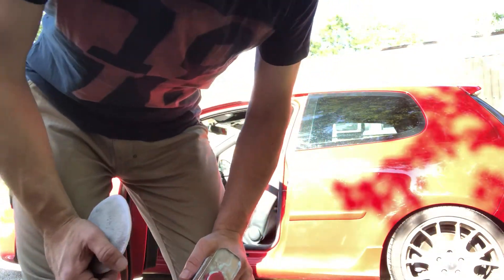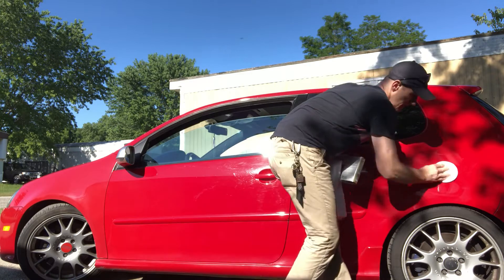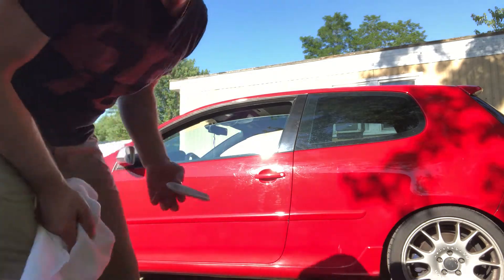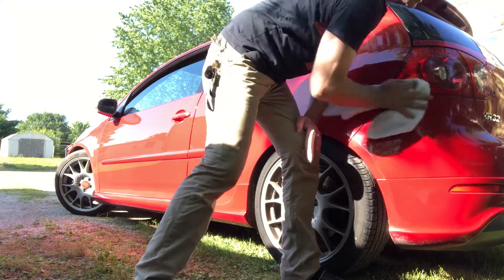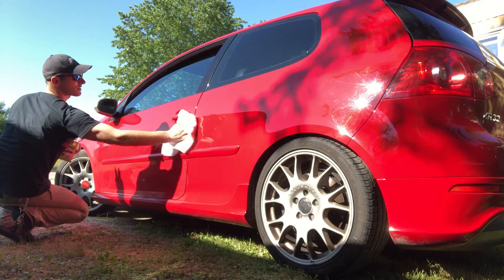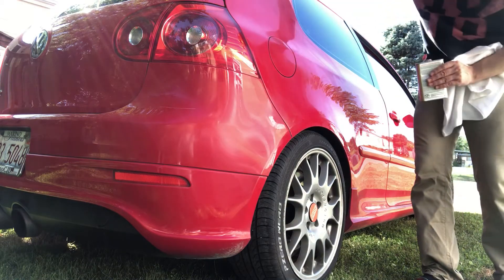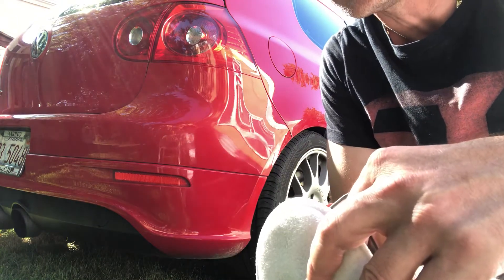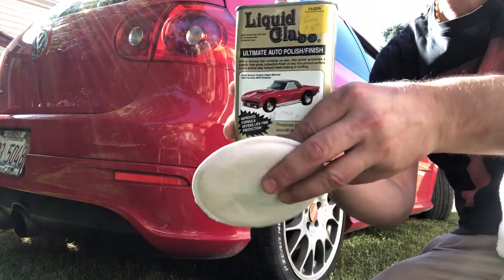That’s how polish finish wax the car with Liquid glass coating